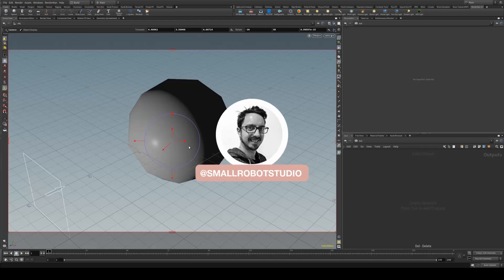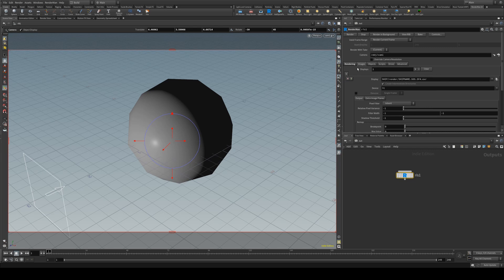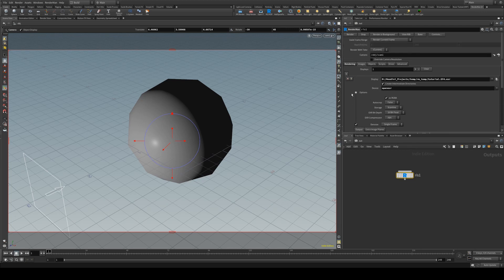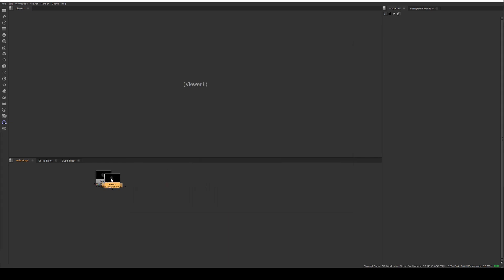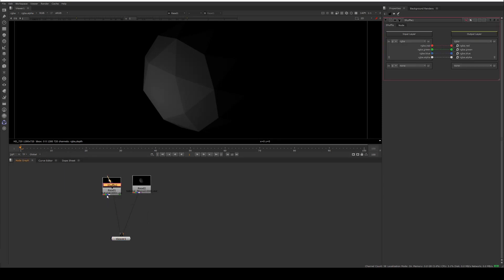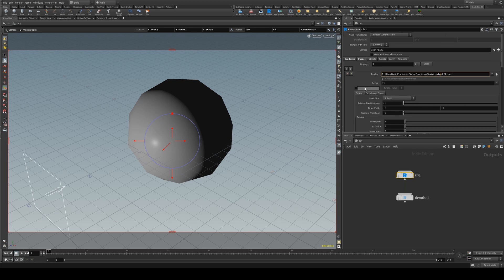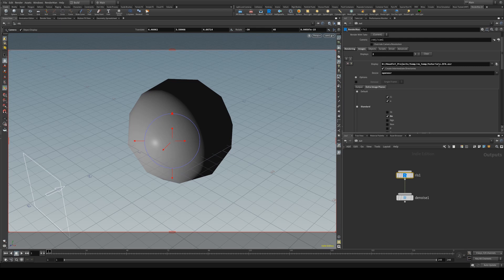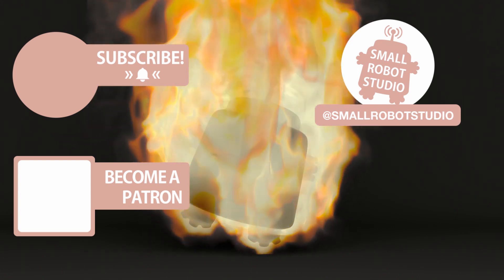Renderman 23 AOV's and Denoising [Houdini] Tutorial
In this tutorial we'll quickly run through the steps for outputting custom AOV's and denoising.